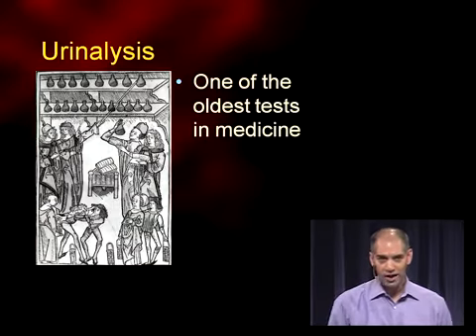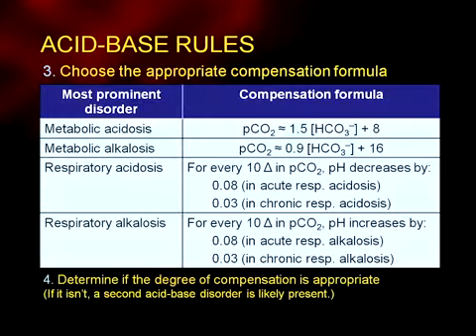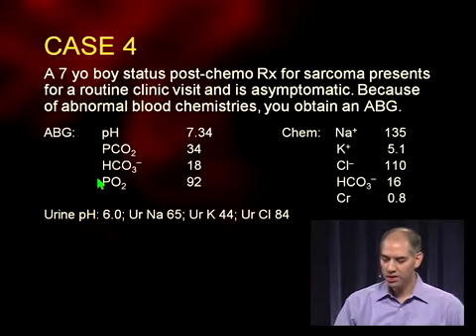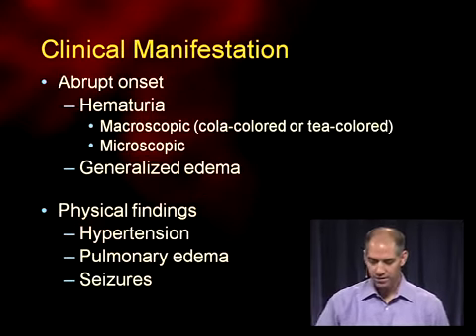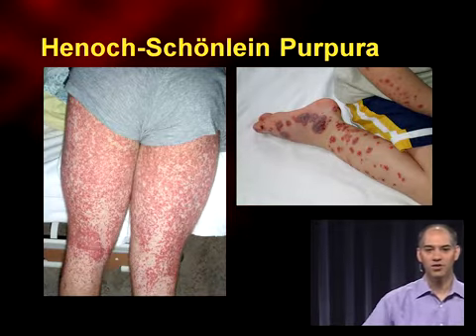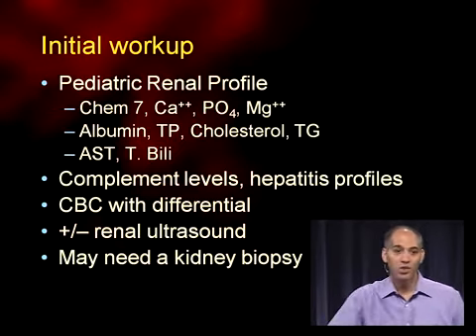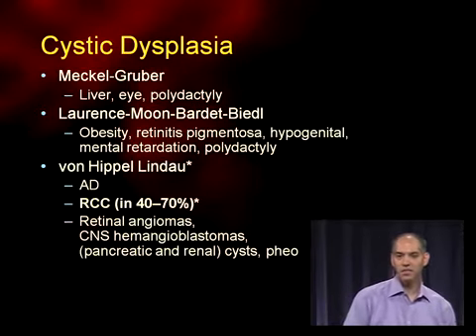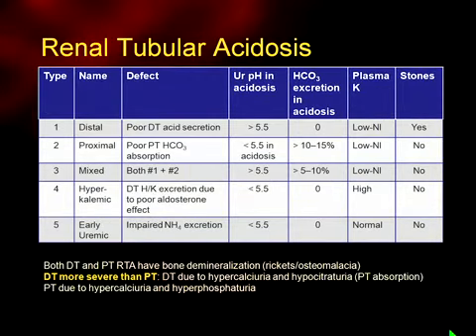كلى (1)زمالة أطفال